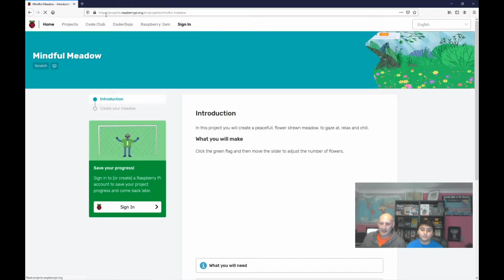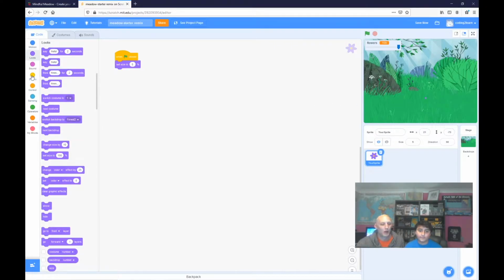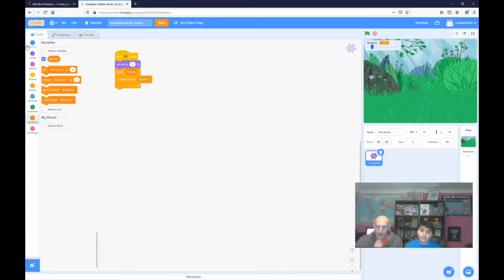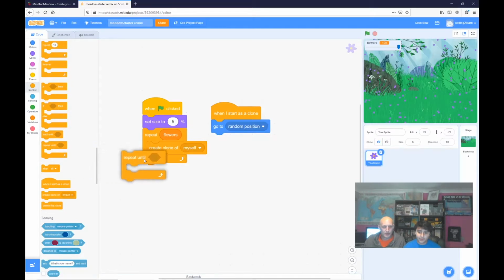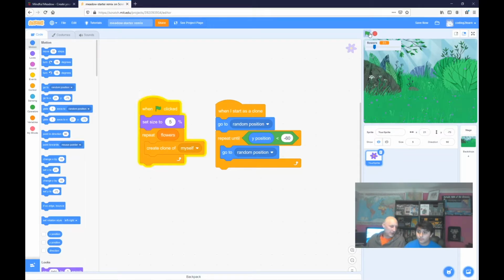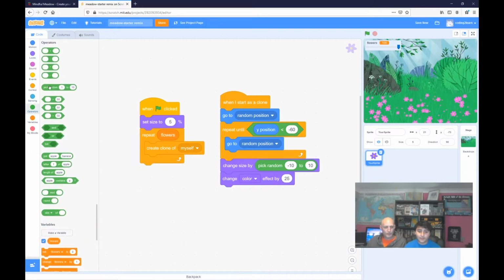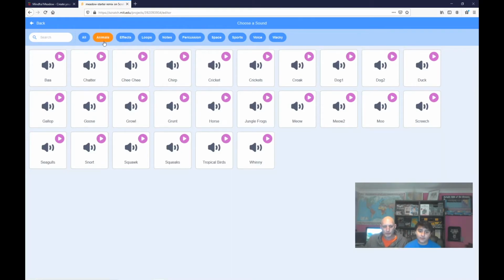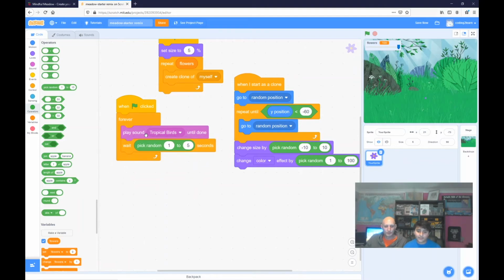Code a mindful animation in Scratch | Digital Making at Home